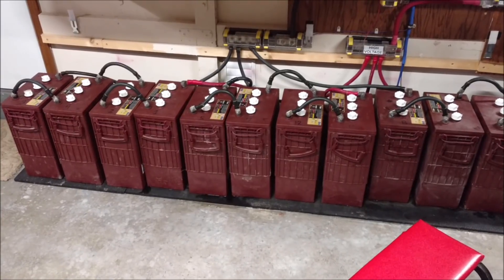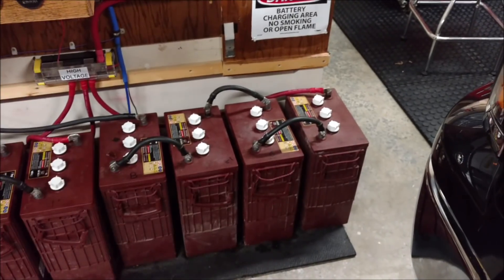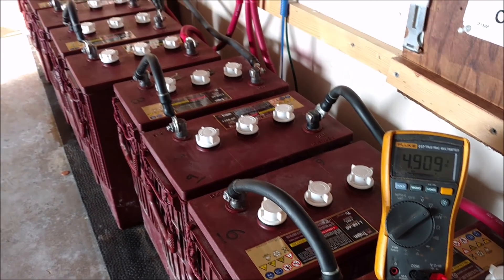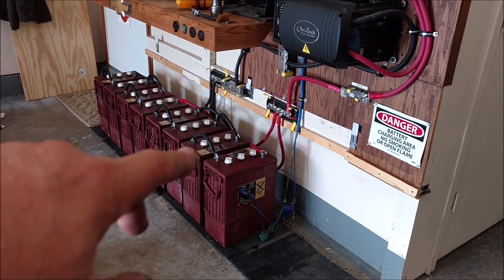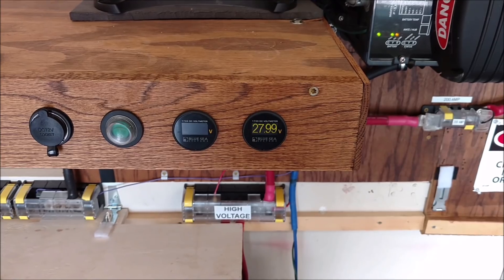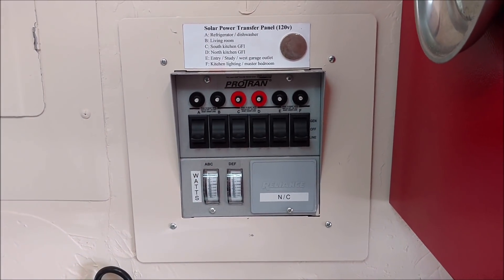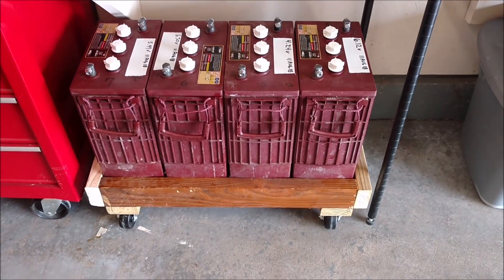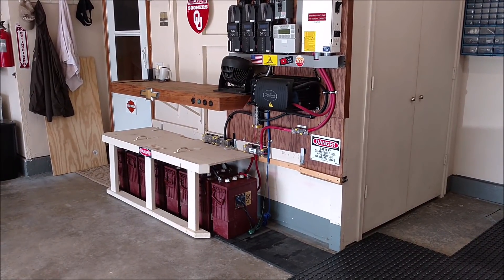24 volt solar battery bank - EMERGENCY repairs, corrective maintenance, bad day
Trojan L16E-AC deep cycle FLA floor scrubber batteries. One is completely dead. I suspect a shorted cell. When I completely disconnected it...even worse. So, instead of forking out $300+ to replace it...decided to downgrade my system to a two-string battery bank. I spent the whole morning cleaning cable ends, battery posts, redid one cable end, filled (and shook) batteries to get EIGHT to play well together. Now I have three Trojan L16's as possible back up. Don't have the money (like $10,000) to buy a lithium battery bank. But, would be cool if a company sponsored me...not betting on that happening. So, will have to suffice on two strings for now. Sucks...but, beats no strings. That cart I made a while back is a back saver. More updates soon...finding additional issues now. Not looking good. $6,000 for a 12-gun bank of Trojan L16AGM "Reliant" deep cycle batteries or $12,000 for Simplifi lithium. Ouch...